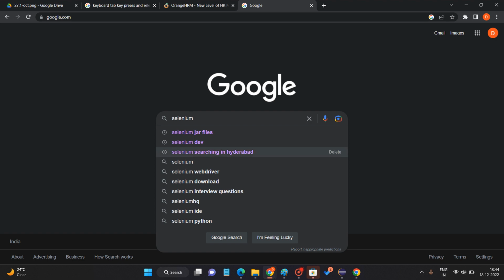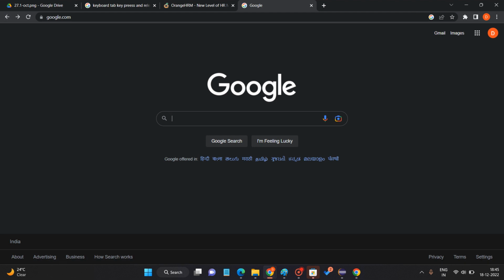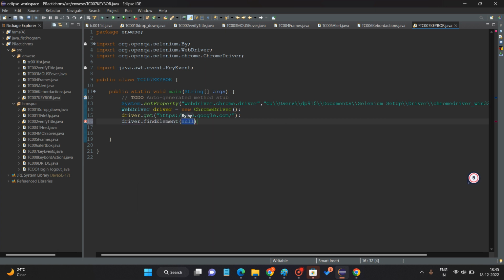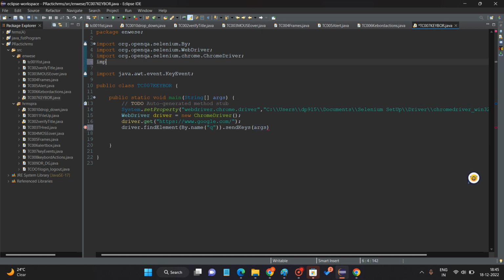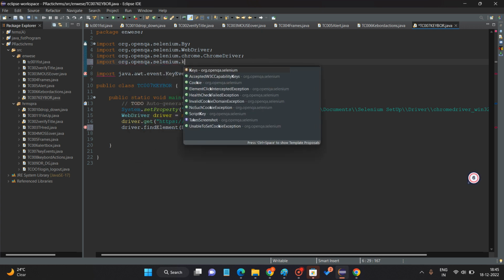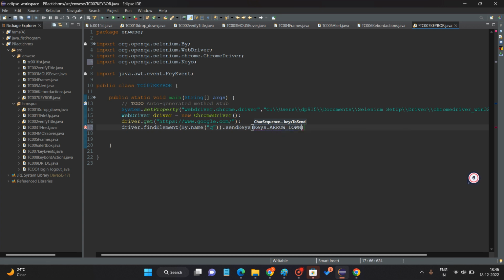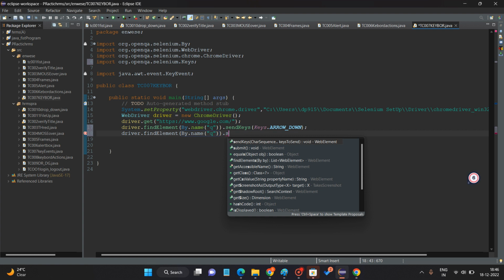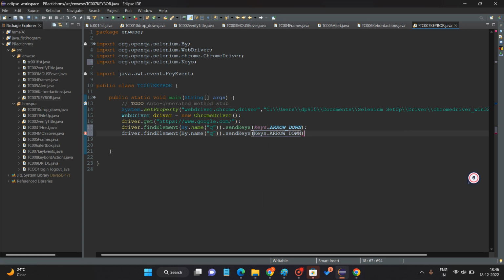How to Perform Keyboard Events in Selenium Selenium WebDriver Tutorial 8